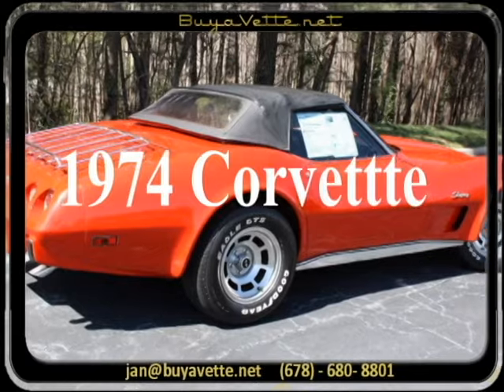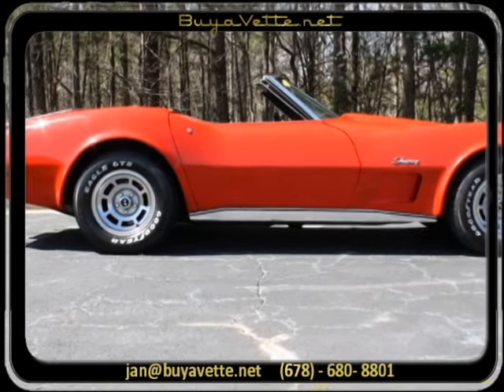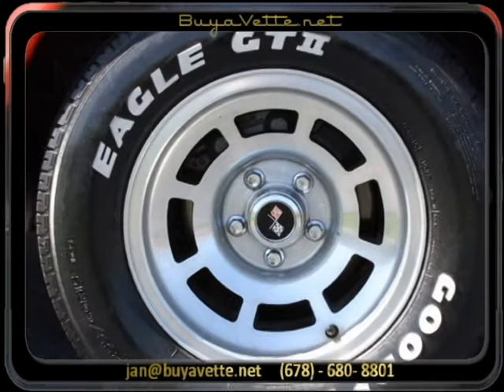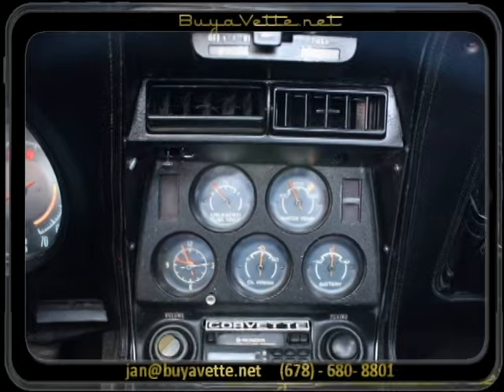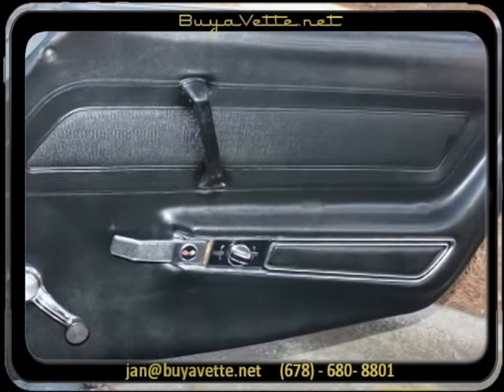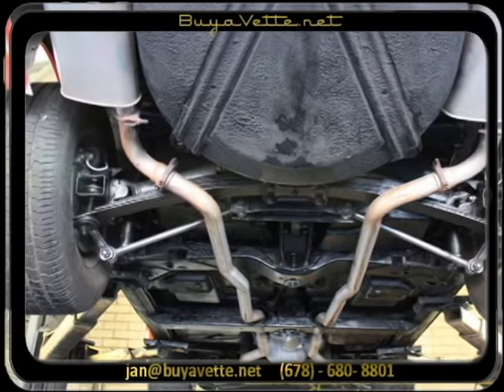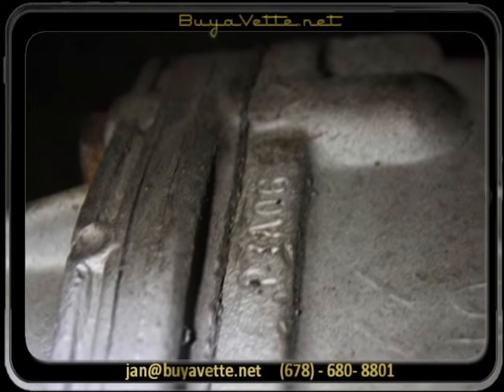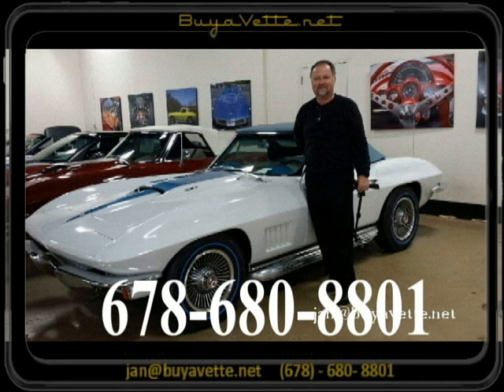1974 Corvette Convertible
1974 Corvette Convertible For Sale

Red exterior, Black interior (upgraded to leather seating surfaces), Black convertible top.

NOM 350ci engine, 4 speed manual transmission, posi rear-end.

Features include air conditioning, power steering, power brakes, tilt-n-tele, alarm, AM/FM/Cassette stereo, luggage rack, slotted aluminum wheels.

Originally assembled on November 7, 1973, this 1974 Corvette Convertible is LOADED with options, comes with the desirable 4 speed manual transmission. This car's paint is recent, and vg with a great shine. 1975-77 style rear bumper appears to be added. Convertible top is avg, looking to be older. Luggage rack looks to be slightly older, and is good-vg. Taillights are vg, and added slotted aluminum wheels are in good condition. Goodyear Eagle GTII raised white letter tires show an average of 9/32nds tread depth remaining in the front, and an average of 2/32nds remaining in the rear. The interior of this 1974 Corvette Convertible looks to be nearly all older or original, with good condition leather seats, steering wheel, dash pad, and center console. Clock is working at the time of this writeup, and GM seatbelts are present. A vintage Pioneer AM/FM/Cassette stereo has been added. The 350ci engine in this 1974 Corvette Convertible shows casting number 3956618, casting date March 13, 1969, final assembly date March 25, 1969, and a "WK" suffix. Correct air cleaner and exhaust manifolds are in place, and L82 style valve covers have been added and clearcoated. Other additions to this engine compartment include braided hoses, and Red spark plug wires. Frame appears to be solid.